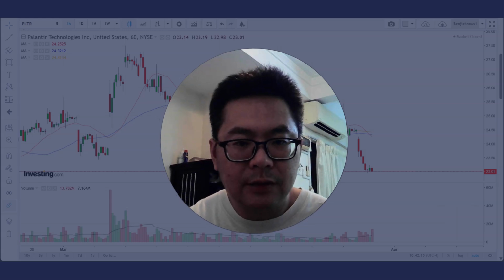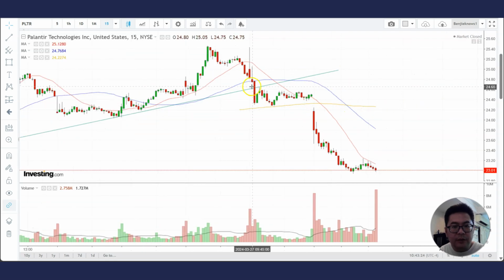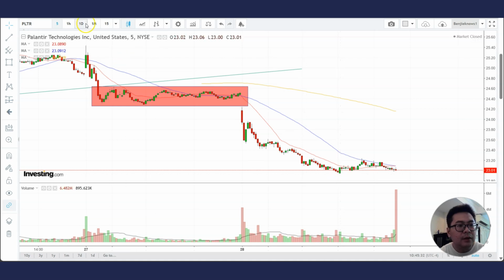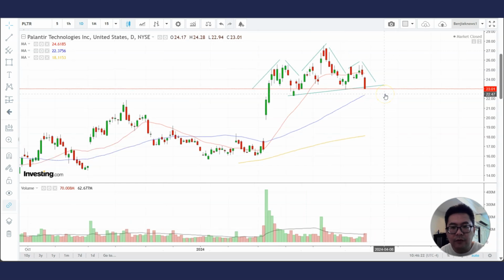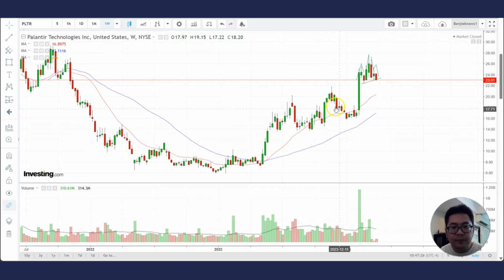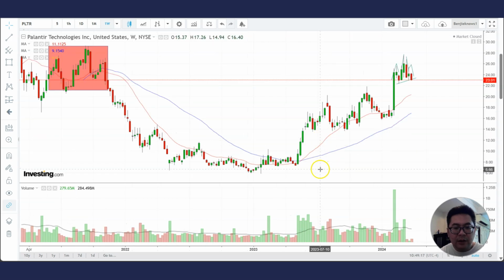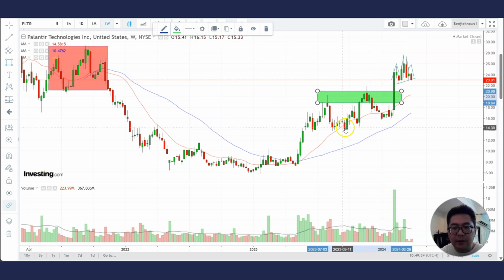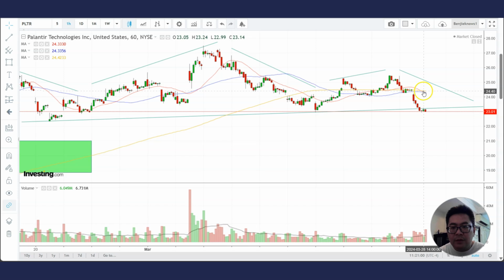Palantir Stock Analysis, Technical Analysis of PLTR, March 30 2024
Did you know that 75% of stocks follow the direction of the S&P 500? Read the latest stock market analysis (fast and quick) so you can be on the right side of the market. What is PLTR stock chart doing? In today's analysis we will look at the trend and support and resistance areas to predict what might happen in the future.